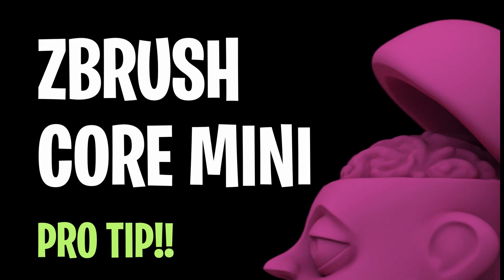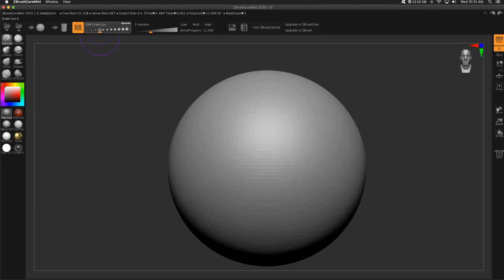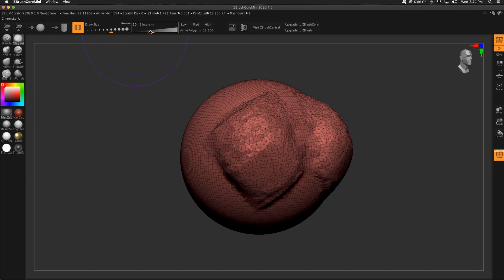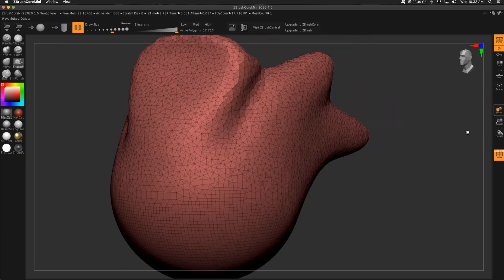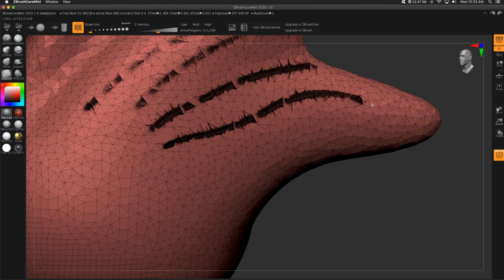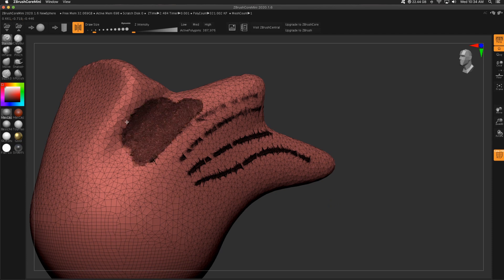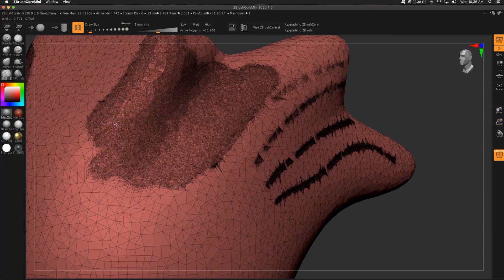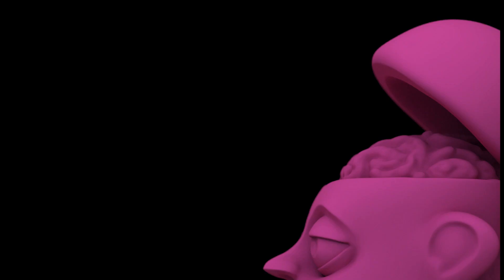Zbrush Core Mini Pro Tip: Adding the Details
Here is a pro tip using Zbrush Core Mini in regards to fine details. If you have ever had issues with the finishing touches and small details, this tip should save the day!